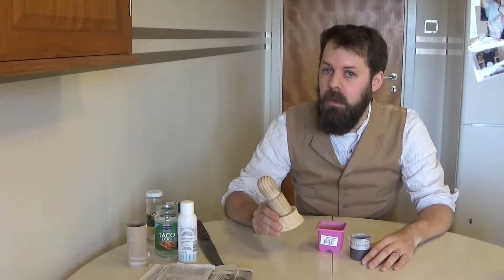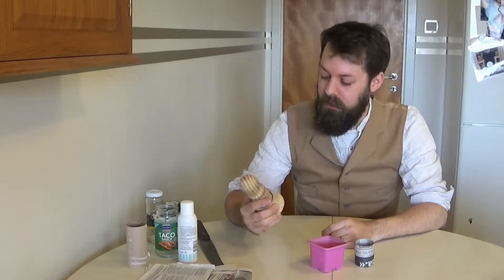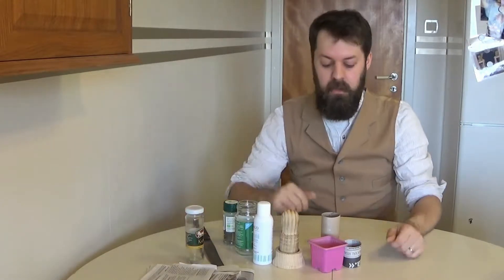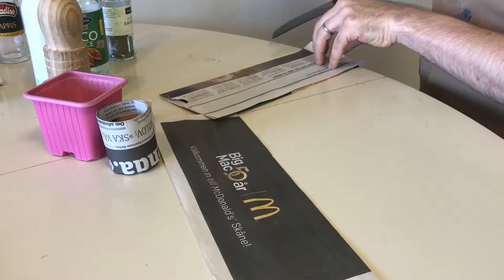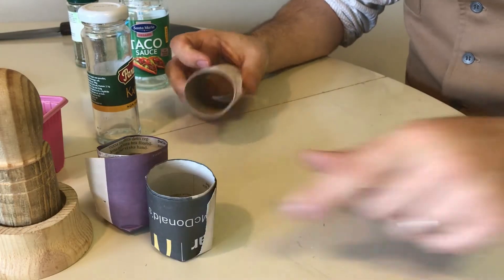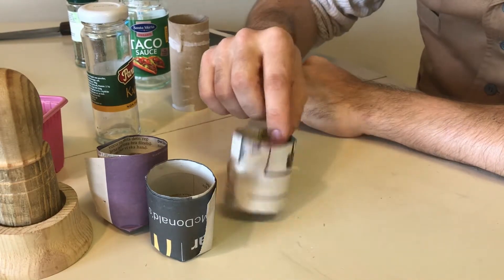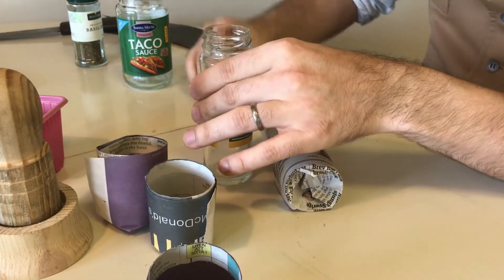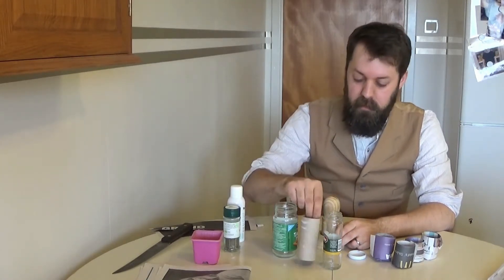How to make newspaper pots using things already in your home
Disappointed with my own wooden newspaper pot maker (and, as always, being on a budget), I look to alternative tools for making paper pots using things I find around the house. You probably already have the materials at home to get started as soon as you are finished watching this video!